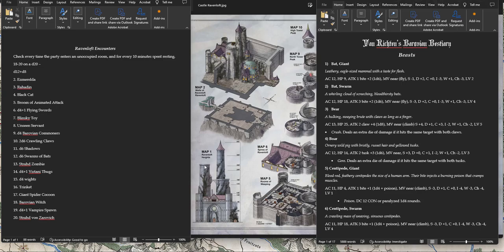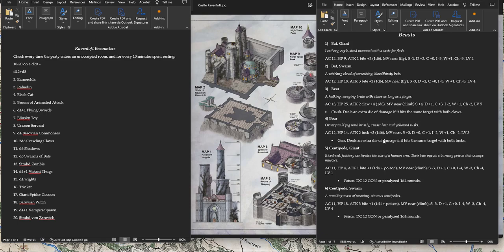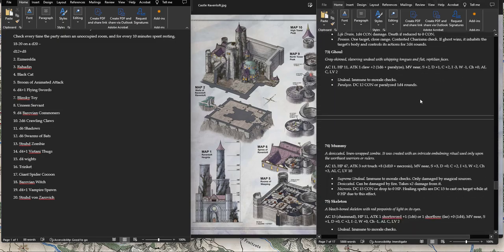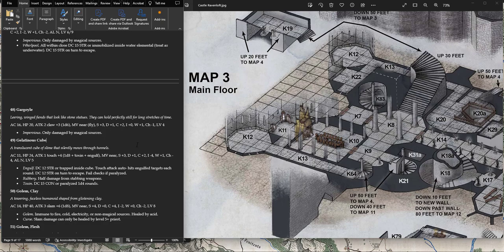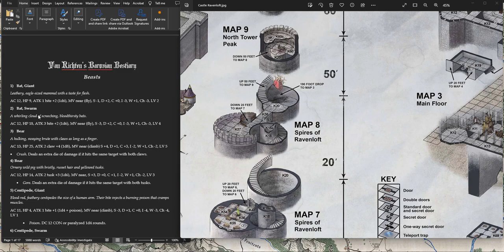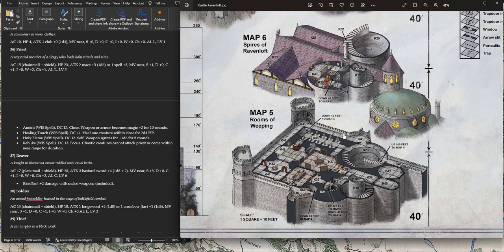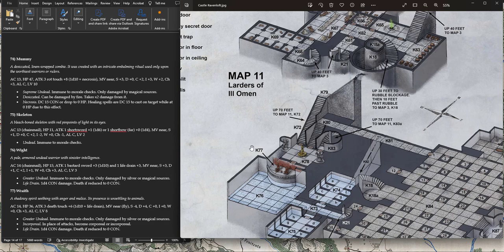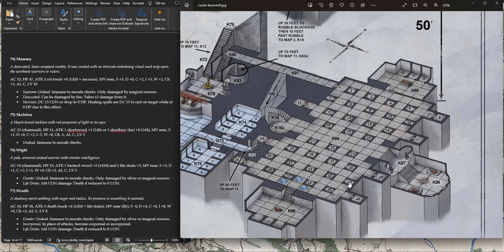Curse of Strahd for Shadowdark - Playing Castle Ravenloft "As Written"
In which I cover how one might convert Ravenloft's Random Encounters and Set Encounters from 5e to Shadowdark for play "by the book".

This is part 1. In part 2 I'll cover how I'm changing Ravenloft's set encounters to fit my particular campaign, and how I'll change the random encounter system and particular encounters to make it (in my view) much, much better.